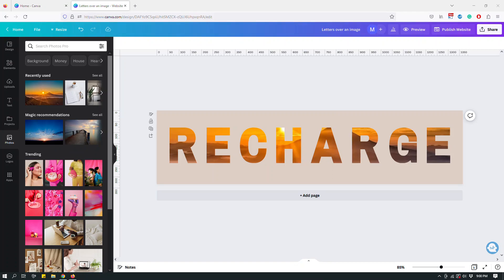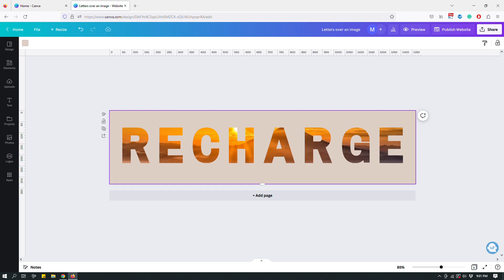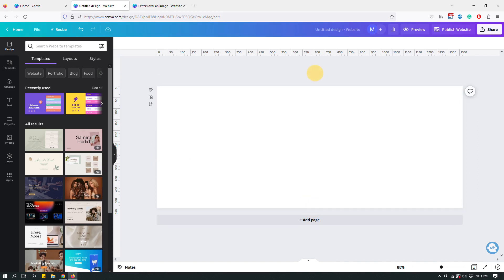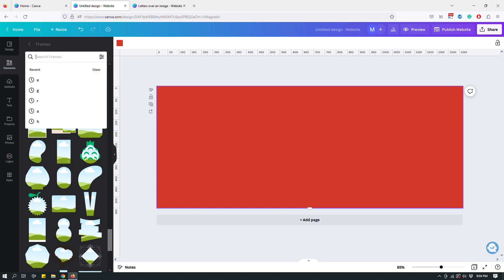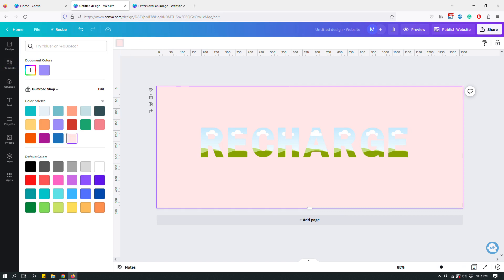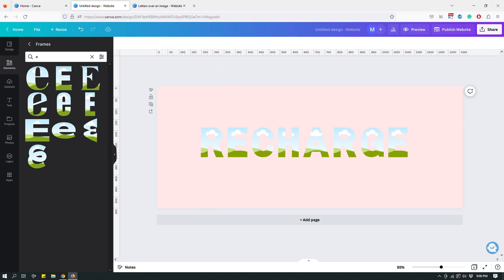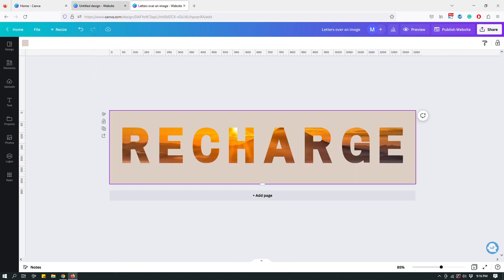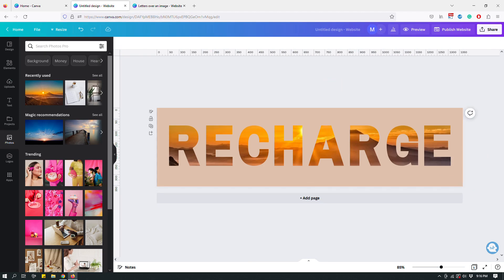Canva Tutorial - Letter Frames as Lenses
Canva Tutorial - How to create a graphic that looks like a word or sentence is sitting on top of a single photograph (using letter frames from Canva).